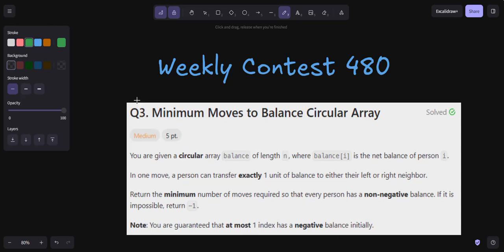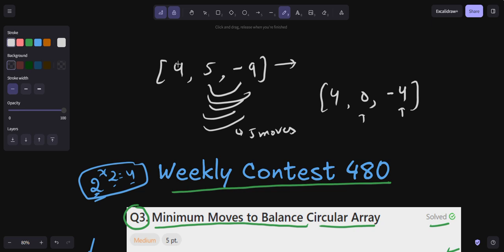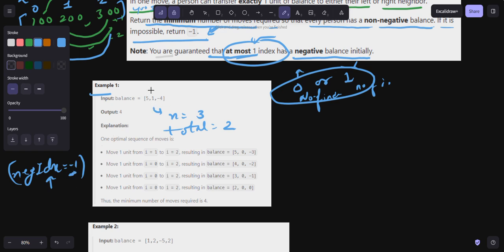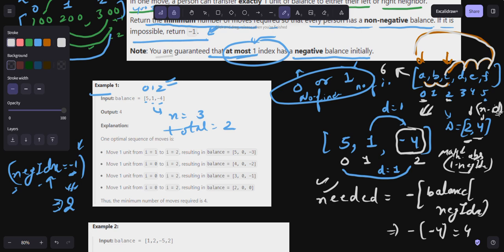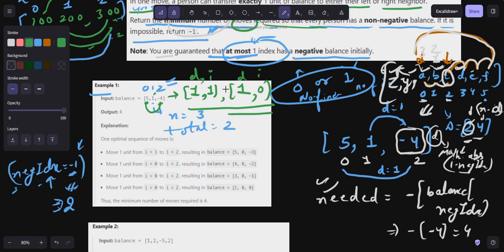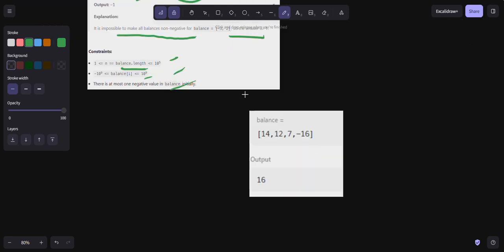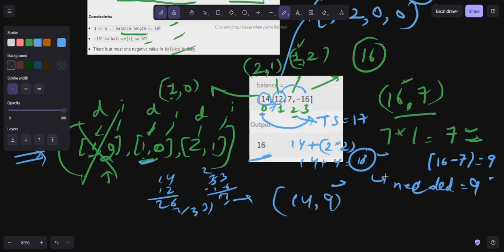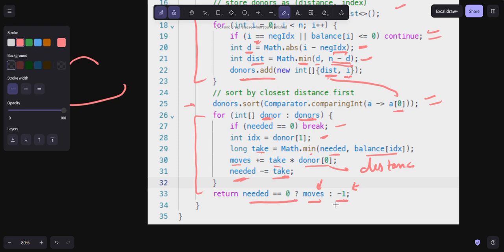Minimum Moves to Balance Circular Array | 3776 | Weekly Contest 480 | Java Code | Developer Coder